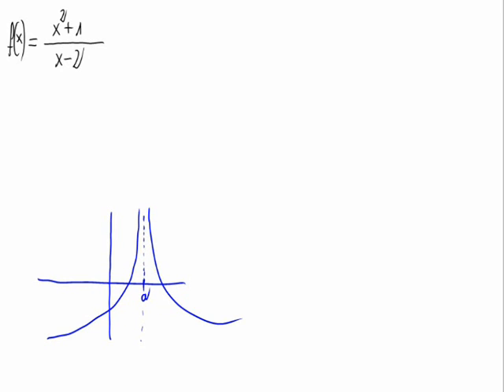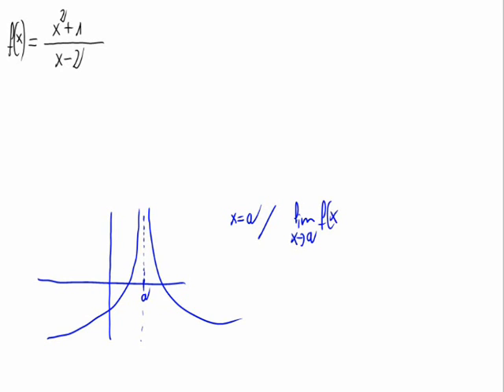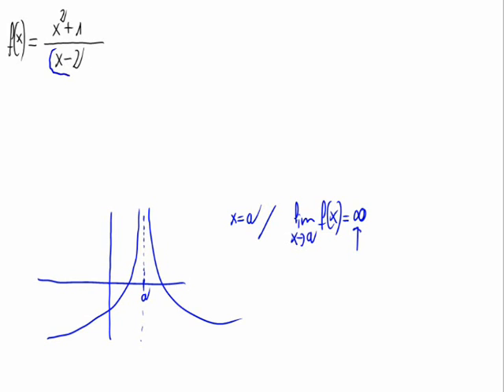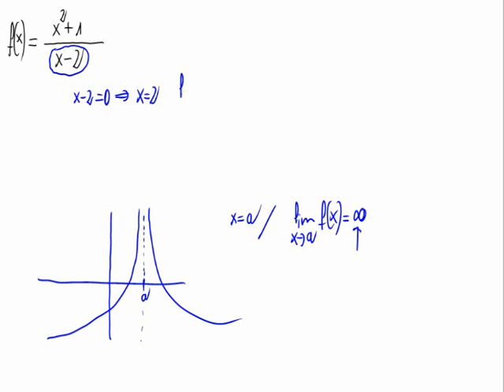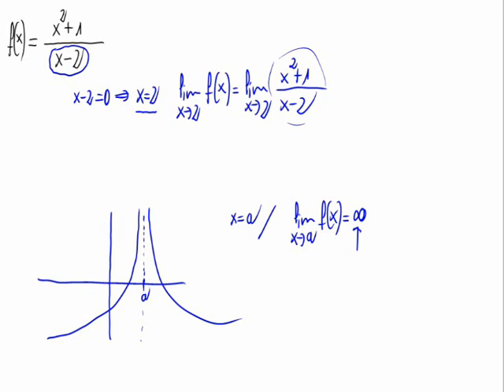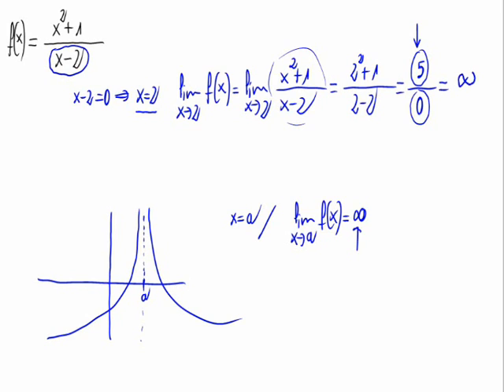Vertical asymptotes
We calculate the vertical asymptotes of a function.